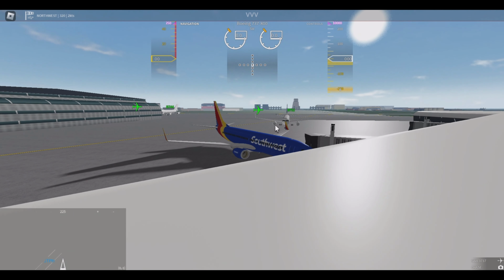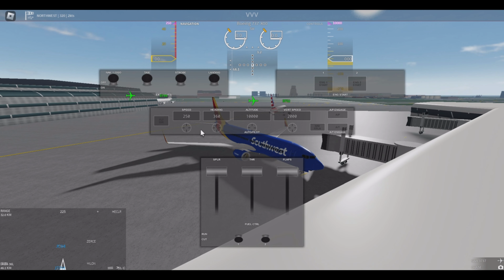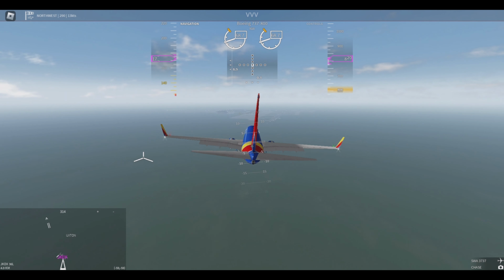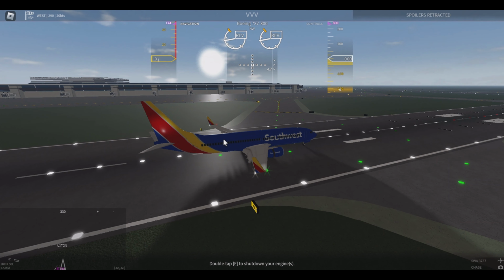Flightline | Southwest B737-8 (Remake) | Tophon - Roi De Intl